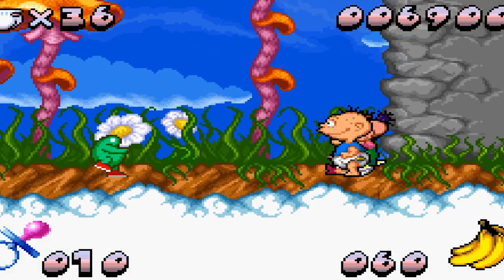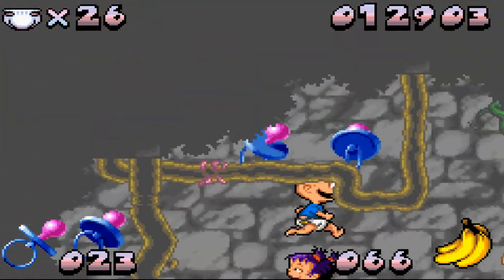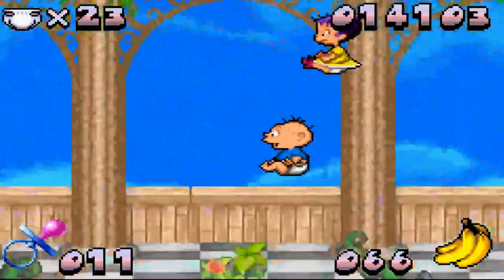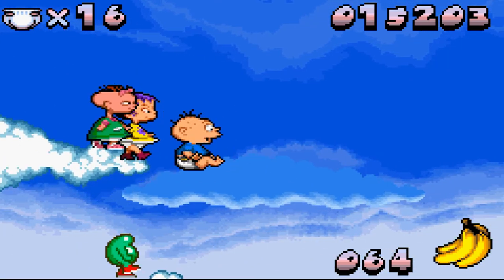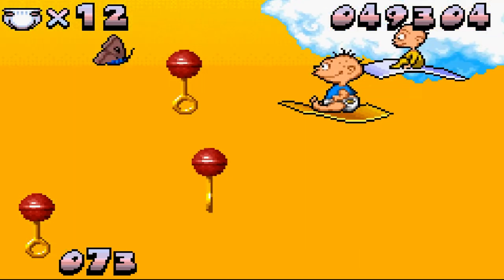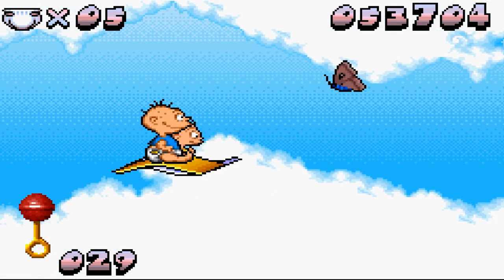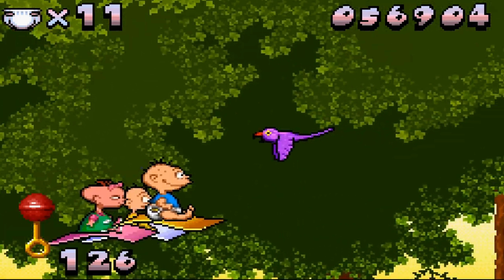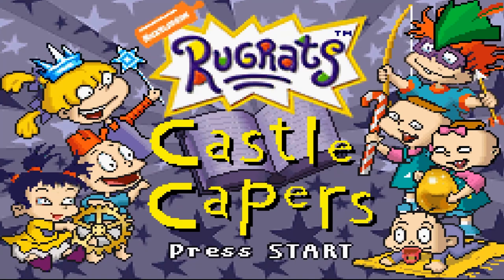Diaper Babies (Rugrats : Castle Capers - Episode 1)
Welcome back to Throwback Thursdays, we will now take the dive into a childhood favorite of mine, Rugrats Castle Capers. As a kid this game gave me so much trouble. I never beat it but I do plan to this time!

Hope you enjoy this solo series!

Game description :

Rugrats: Castle Capers features all the Rugrats in a brand-new adventure. Stu has been commissioned to build a playground set for the Reptar Pizza restaurant chain. But when Angelica spies the set in the backyard, she believes it's a castle, deems herself queen, and takes all the babies' favorite possessions.

If you have any suggestions, let me know down in the comments!